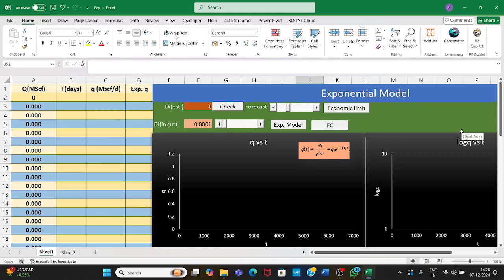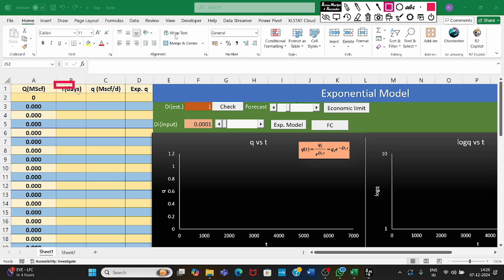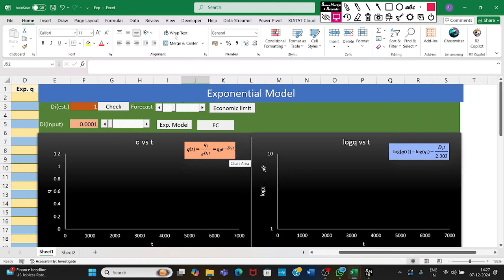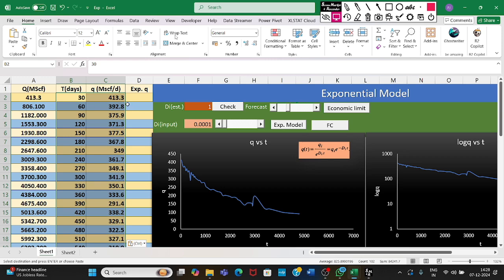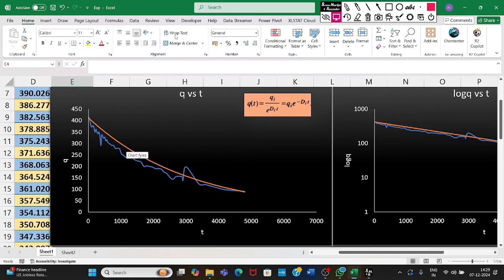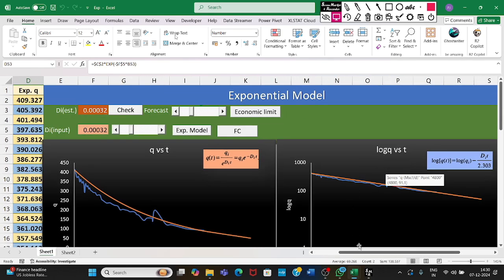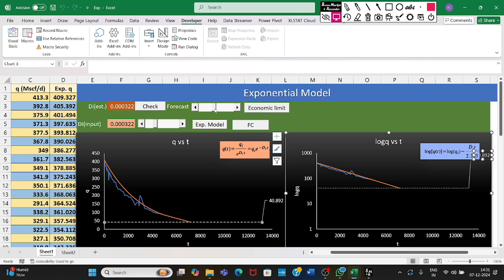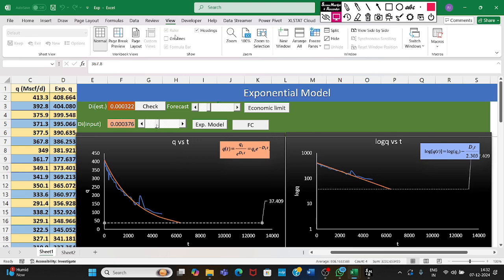Exponential Production decline curve model in Excel